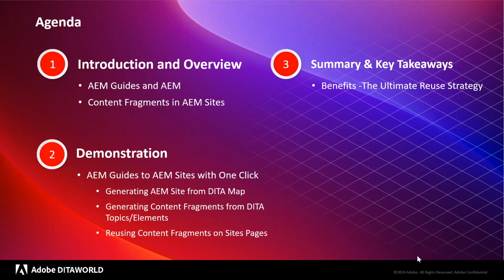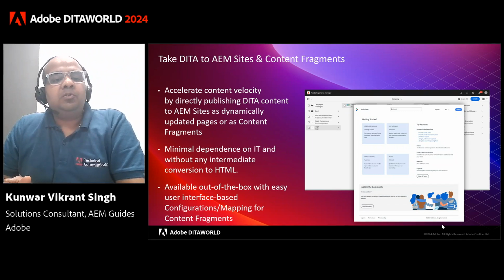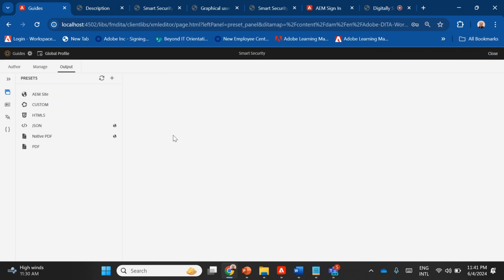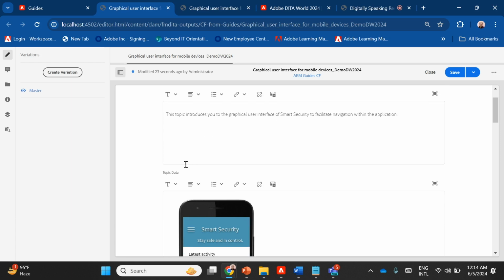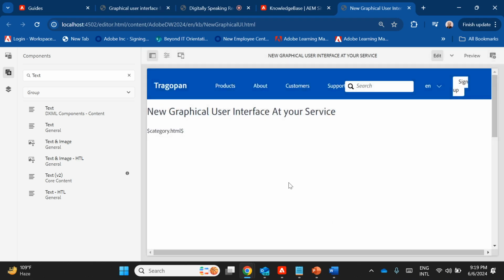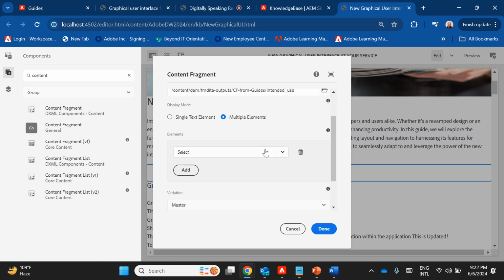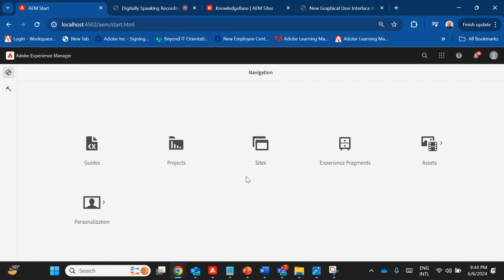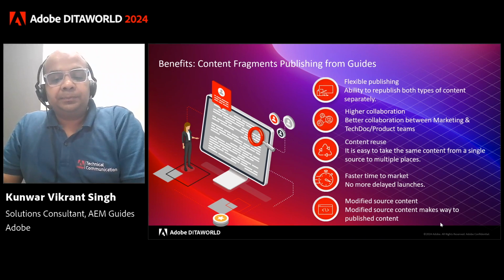[ADW24-D3-S07] Leveraging DITA Content for Marketing (Kunwar Vikrant Singh)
Leveraging DITA Content for Marketing – Publishing Structured Content to Adobe Experience Manager Sites

Speaker:
- Kunwar Vikrant Singh, Solutions Consultant at Adobe

About this Session:
Join Kunwar Vikrant Singh, Solutions Consultant for Technical Communication at Adobe, as he discusses the practicalities of deploying DITA content across multiple channels using Adobe Experience Manager Guides. Imagine crafting technical documentation in AEM Guides as Structured Content with DITA and then seamlessly integrating parts of it into your product websites for the marketing content.
This session will cover the efficient use of AEM Guides to author DITA Topics and publish them as Content Fragments or Experience Fragmetns for use in AEM Sites. This method streamlines the integration of technical content into product websites, facilitating consistent branding and messaging across different platforms.

Key Takeaways:
- Content Conversion: Learn how to transform DITA topics into Content Fragments for seamless integration into Adobe Expe
- Instant Updates: See how real-time updates in DITA content ensure accuracy and consistency across all deployed content.
- Scalable Architecture: Explore how to design a content structure that supports large-scale and complex content management efficiently.